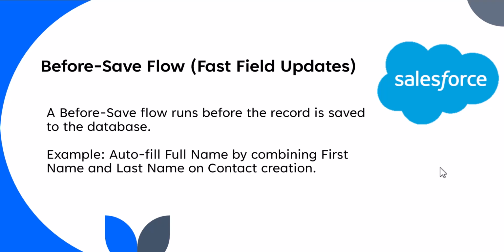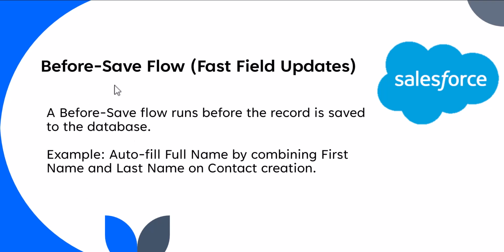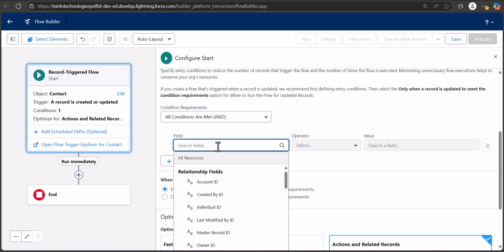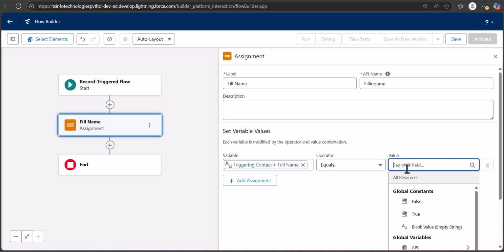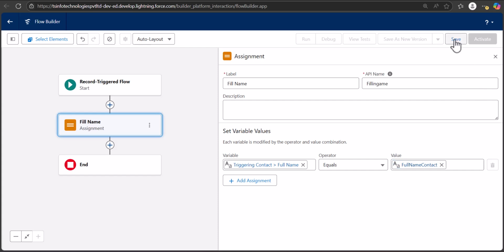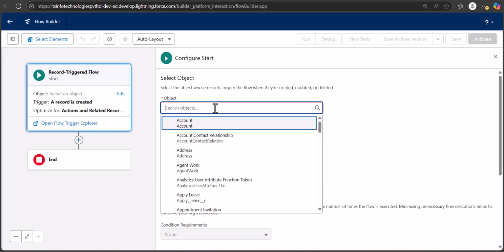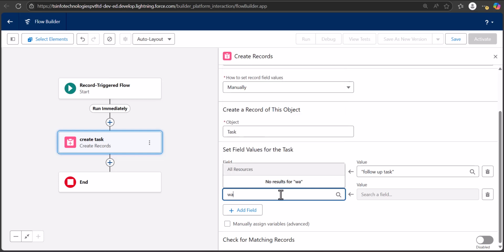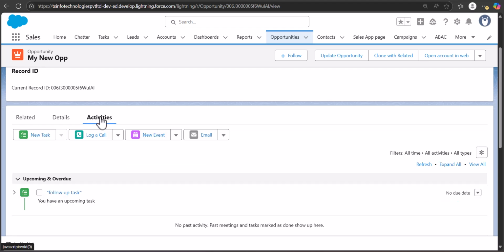Before after save in Salesforce Record Triggered Flow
In this Video, I have explained the difference between the before and after save in Salesforce record-triggered flow. With the help of examples, I have explained the use case of before and after save in Salesforce record-triggered flow.